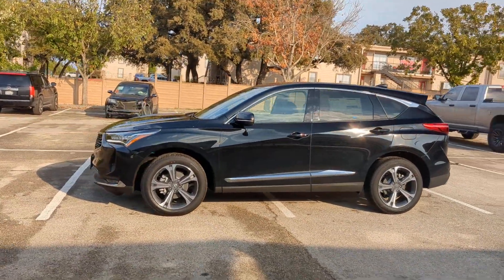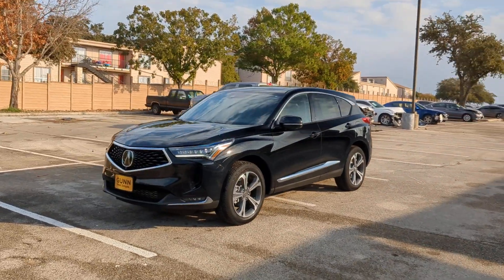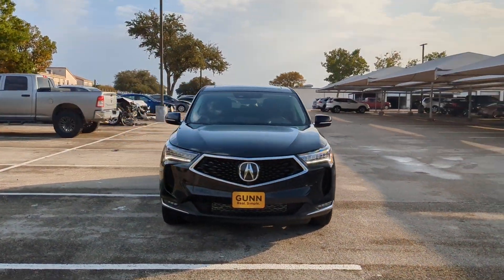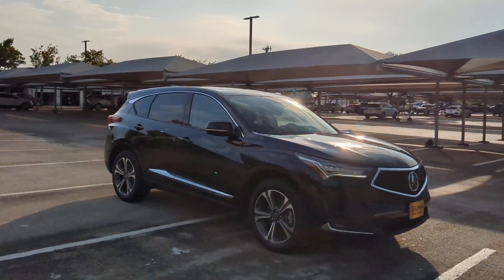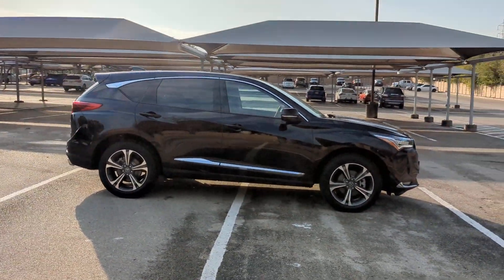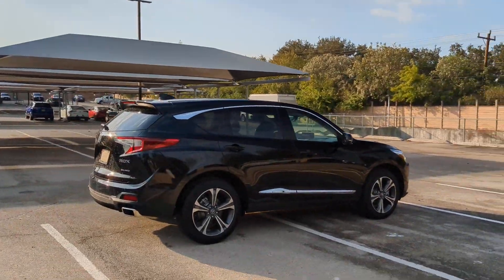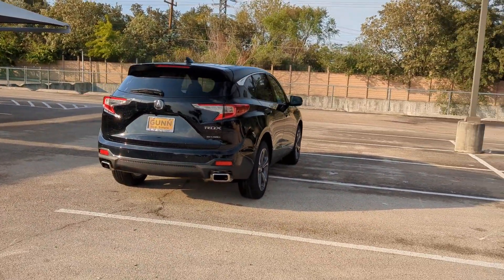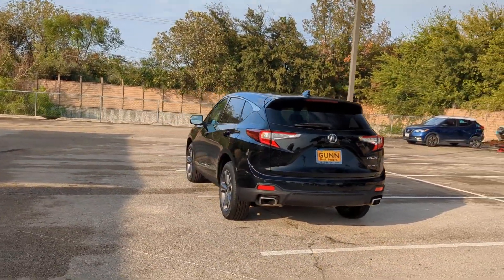2024 Acura RDX San Antonio, Austin, Houston, Dallas, Boerne, TX A24176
2024 Acura RDX w/A-Spec Package

Gunn Acura
11911 IH 10 W